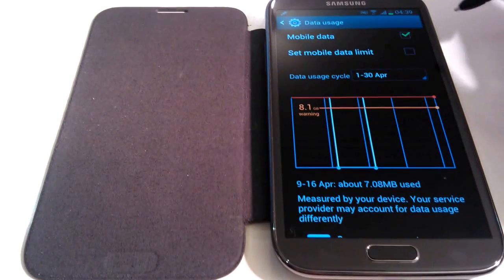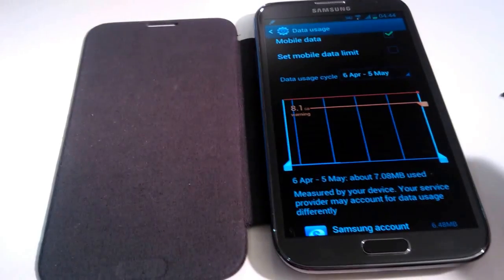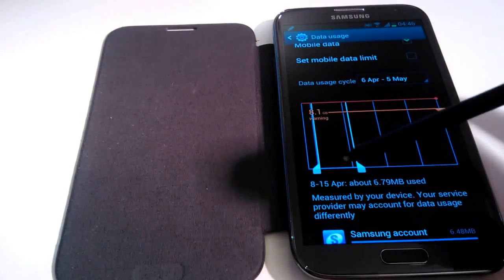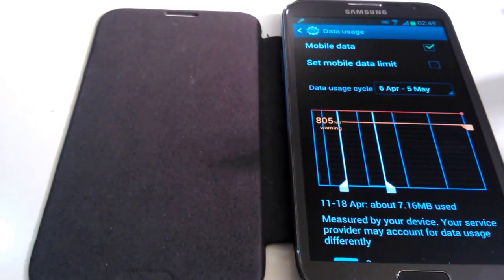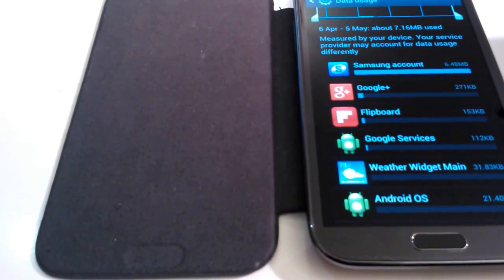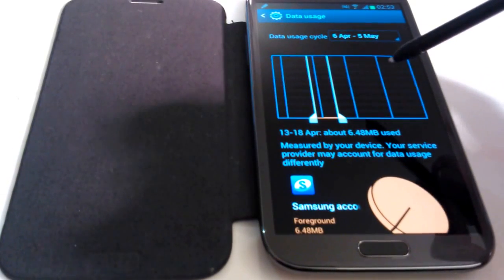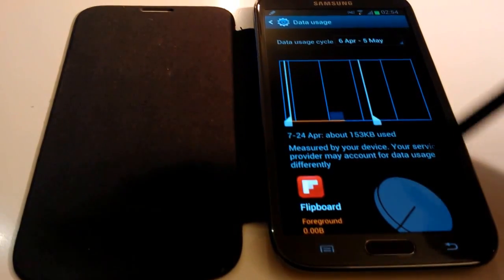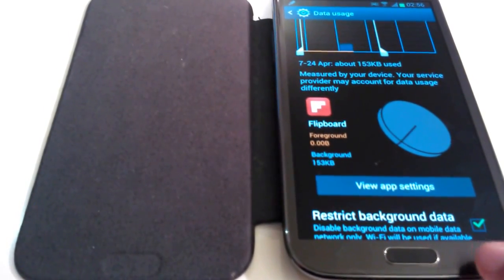Data Usage | Android Top Tips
NB : Android Top Tips was previously known as Android Simplified.

Keeping an eye on your Data Usage.

Long gone are the days of truly unlimited data usage, and now, if we pass our allowance, we are left with high data charges to pay for the privilege. It's almost unheard of for Mobile Network Providers to cap our data usage if we ask for it, which was a service they offered freely in years gone by.

With our modern sophisticated mobile devices, and data sucking applications, it's important now more than ever, for us to keep an eye on our data usage.

As a first step, you need to know how much data you are currently using. You can do this by checking your past data usage, via your online bills or paper bills.

If you plan to change your data usage, for instance by watching Netflix or YouTube videos using your mobile data, there are a variety of Data Usage Estimators available online which will give you a good estimate as to how much data you are likely to use with your planned usage.

Now it's time to see how you can limit and decrease this usage so you're not left with extortionate unplanned charges.

You have a few options here. You can turn your Mobile Data off until you need it, therefore restricting any applications from using your Mobile Data until you need it. Some applications allow you to restrict them from using Mobile Data and choosing to only allow them access to a Wi-Fi connection. Alternatively you can limit your Data Usage from within your android device. The various customisation options available to you from within your device are vast, and easy to navigate through, as shown in my video.

There are also apps available in the Google Play Store which will allow you to limit your Data Usage with more options and advanced settings.

Whichever method you chose, keep an eye on your Data Usage, and keep your hard earned money in your own pocket!

Android Top Tips | Teaching Tech Like It's Supposed To Be Done.